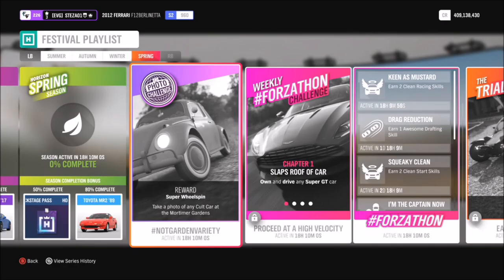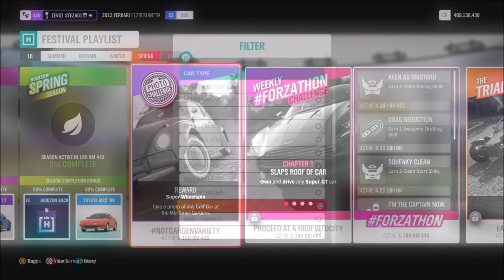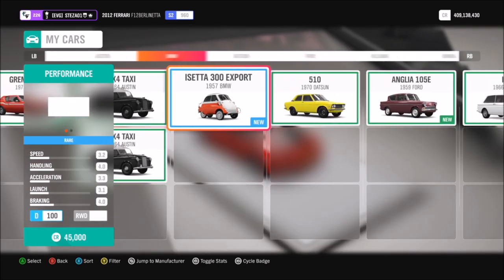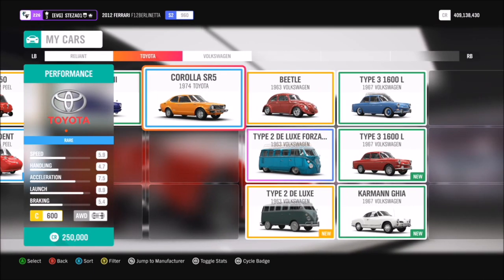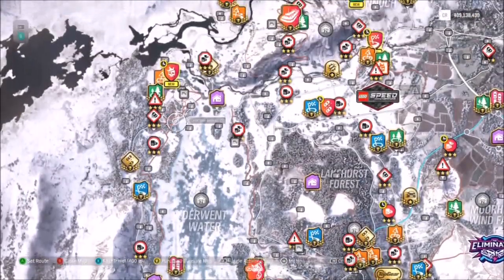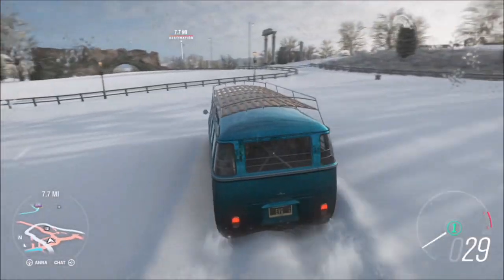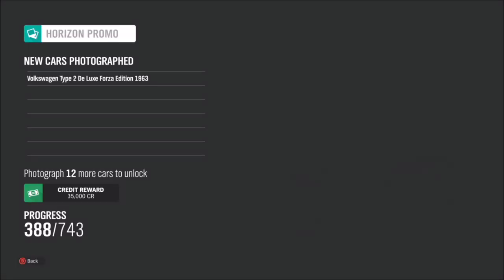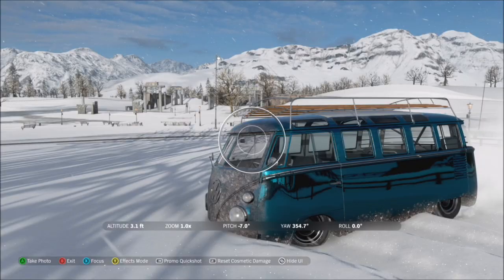Forza Horizon 4 - Photo Challenge Guide Week 40 - NOTGARDENVARIETY Mortimer Gardens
Week 40's photo challenge wants you to take a photo of any cult classic car at Mortimer Gardens.